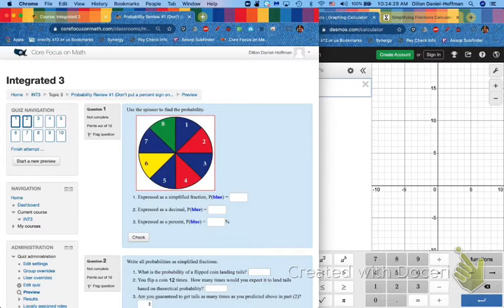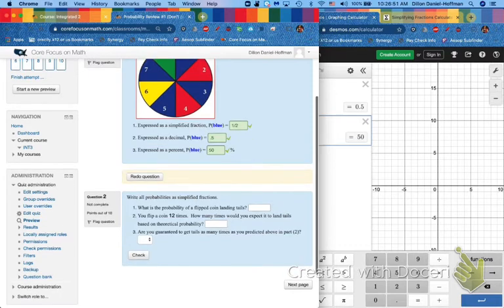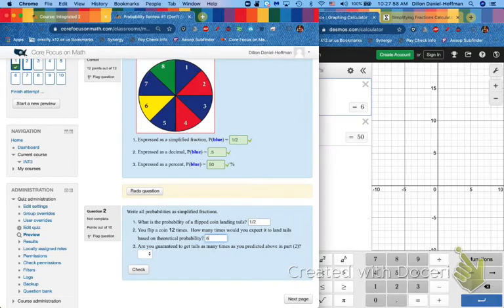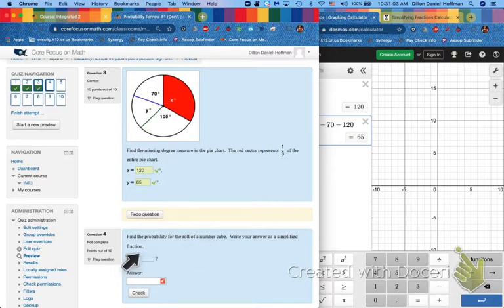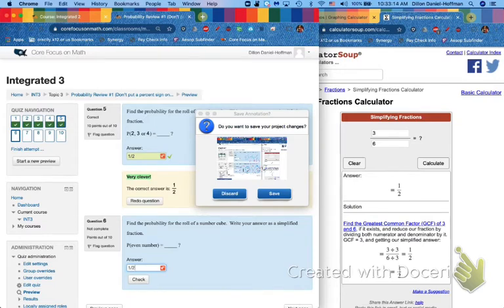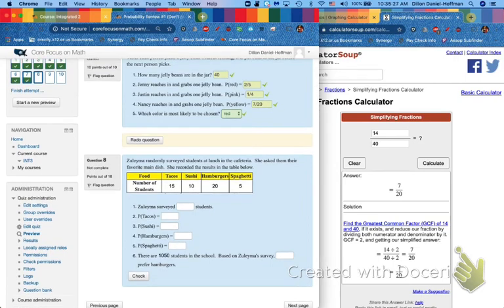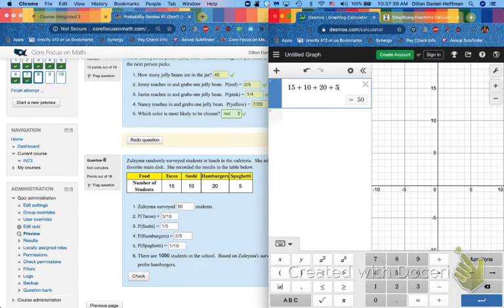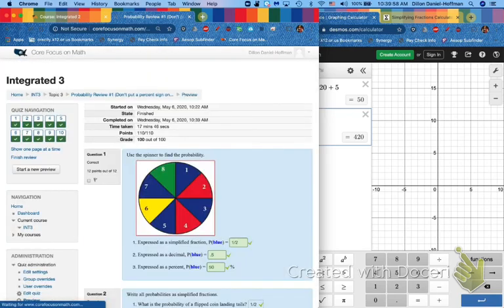Integrated 3 - Probability Review #1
This is a tutorial video for my Integrated 3 students to help them complete the Core Focus Classroom Assignment entitled "Probability Review #1."